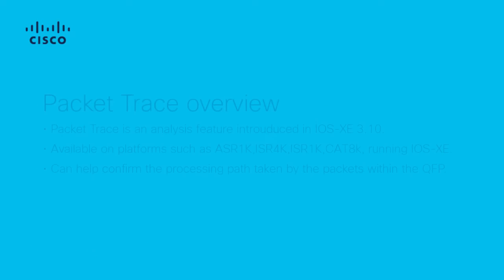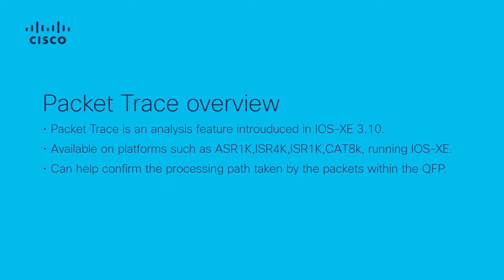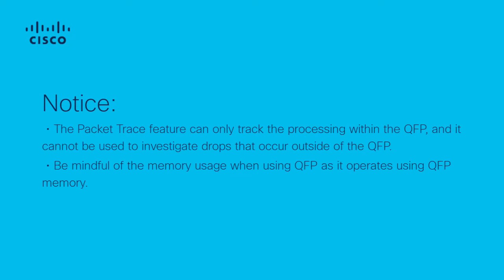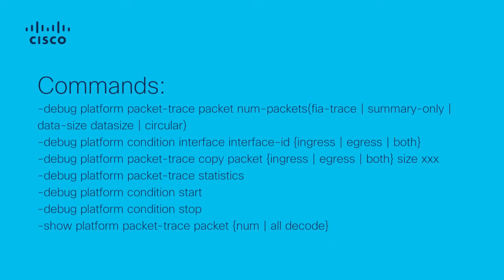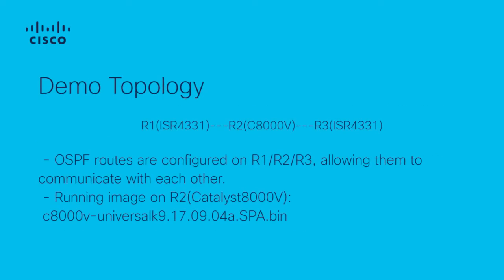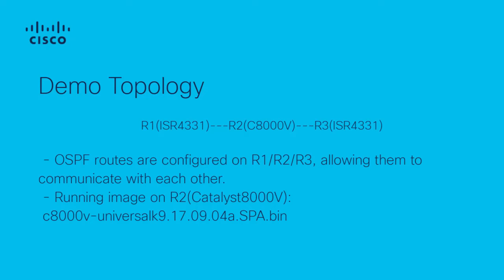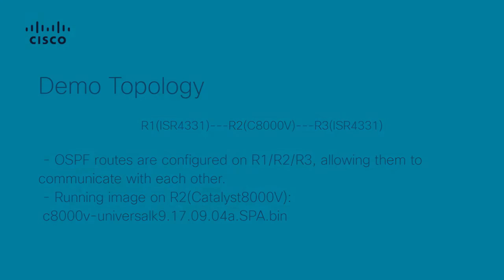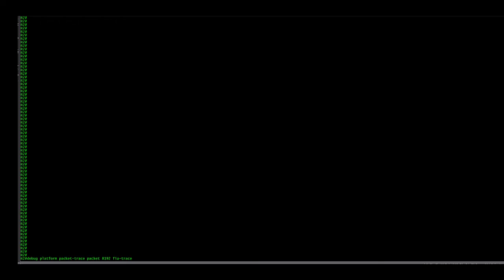How to Perform a Packet Trace on Cisco IOS-XE Platform | Troubleshooting Guide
In this video, we demonstrate how to perform a packet trace on the Cisco IOS-XE platform to help you troubleshoot network issues and optimize your network's performance. Learn the step-by-step process for capturing packet-level information, analyzing traffic flows, and identifying potential network bottlenecks or configuration issues. This guide provides valuable insights on using the packet-tracing tool available on the IOS-XE platform for effective troubleshooting and network management.

  What you’ll learn in this video:
  – How to perform a packet trace on the Cisco IOS-XE platform
  – Best practices for capturing packets to troubleshoot network issues
  – How to interpret packet trace data to identify network problems and optimize performance

 Using packet trace on IOS-XE is an essential tool for network engineers, helping you gain insights into network traffic and pinpoint issues efficiently. Watch this video to learn how to capture and analyze packet traces for faster troubleshooting.